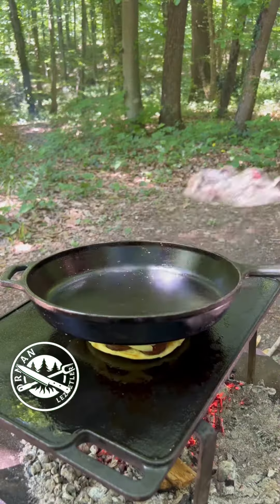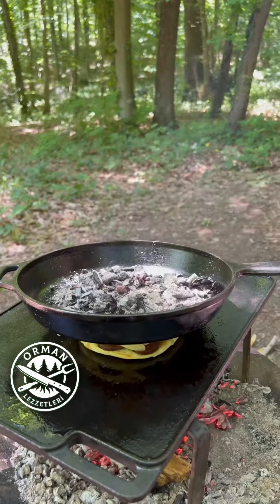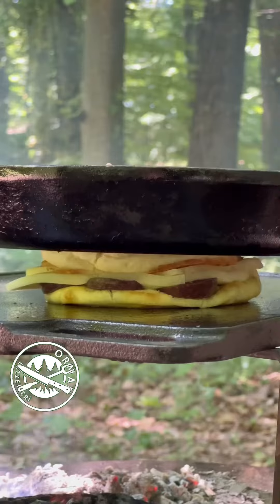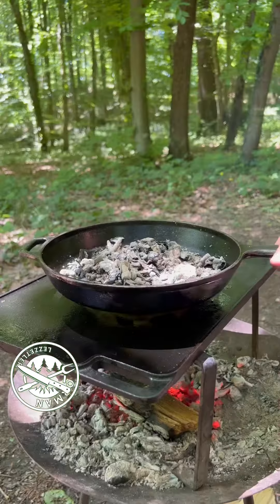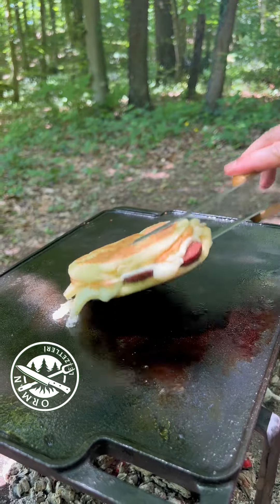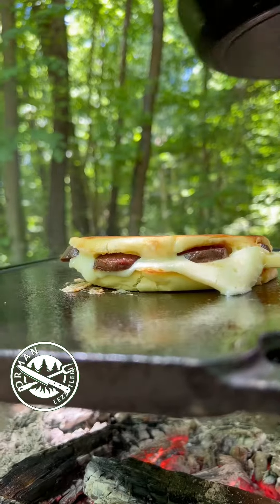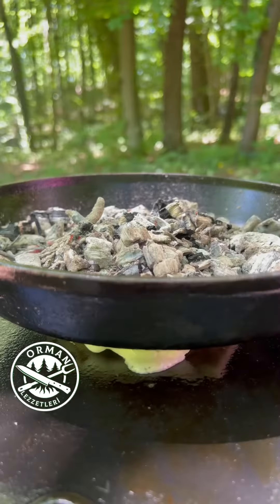Közde Bol Malzemeli Tost I Döküm Tava Tostu